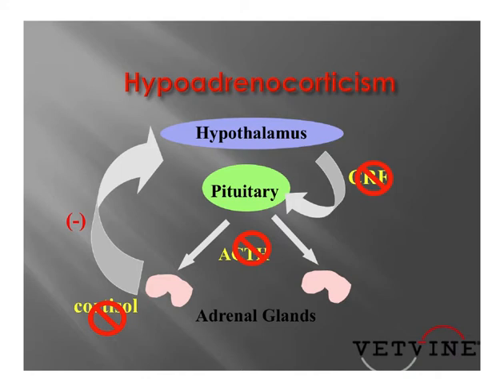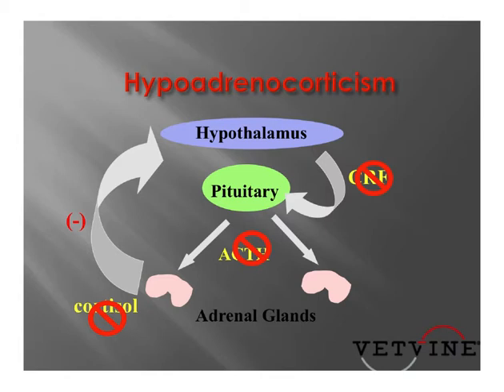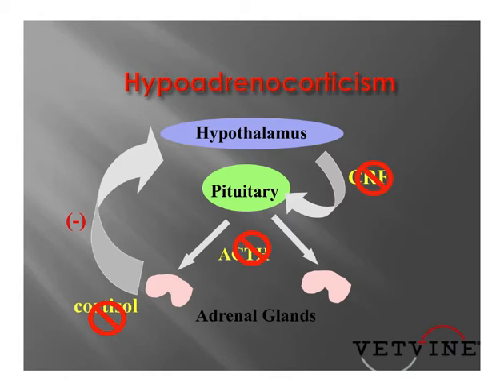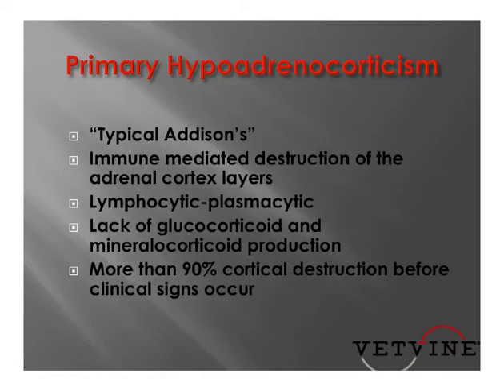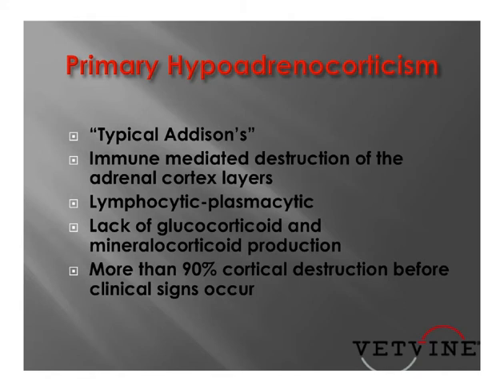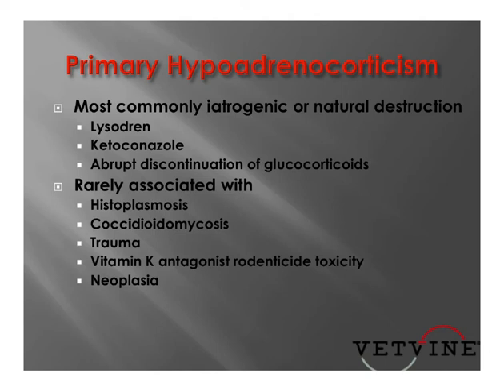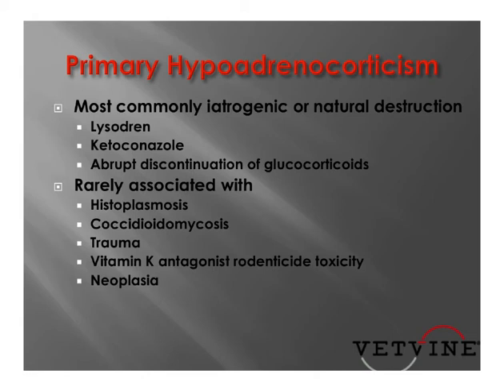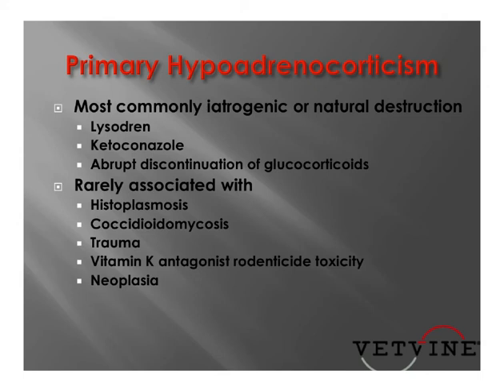Primary Hypoadrenocorticism in Companion Animals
Elisa Mazzaferro, DVM, MS, PhD, DACVECC reviews the pathogenesis of Addison's Disease and discusses causes for primary hypoadrenocorticism.